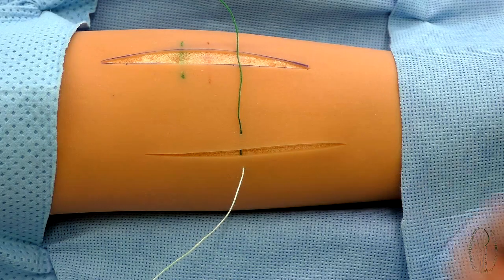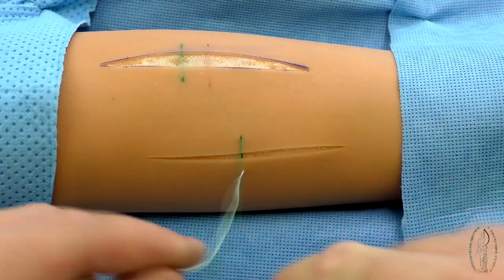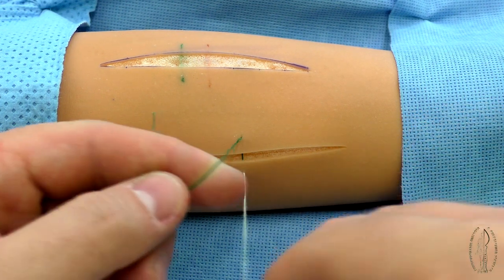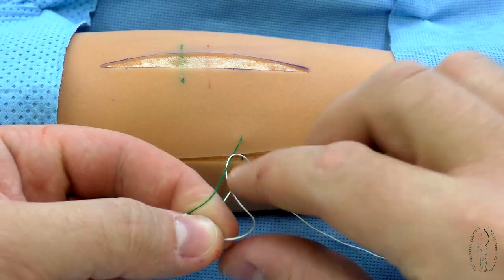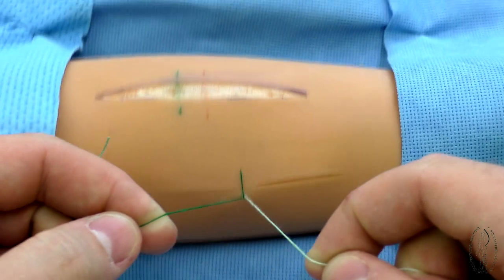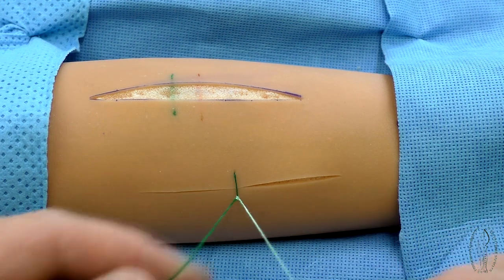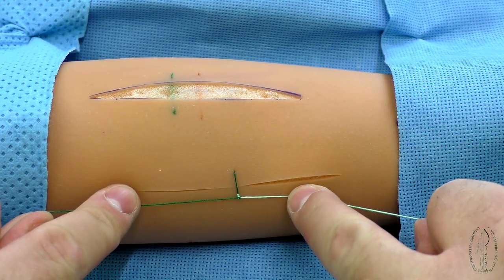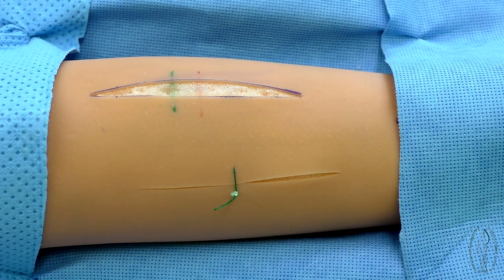Simple knot making technique / Square knot / Простой узел